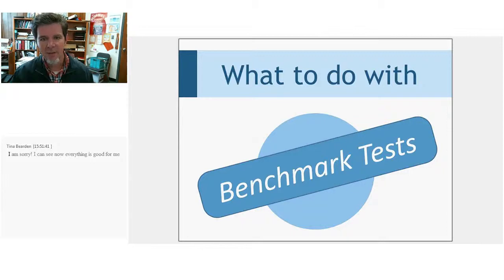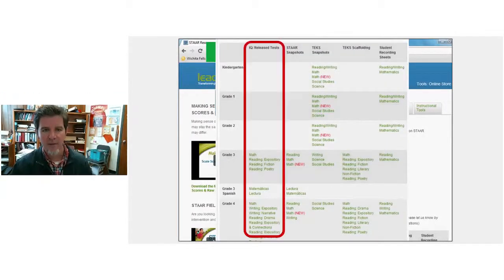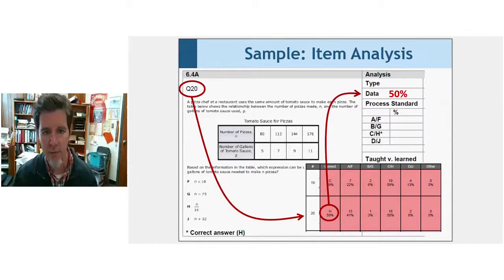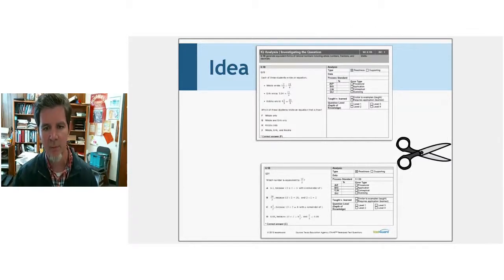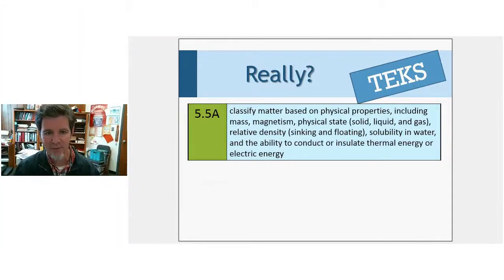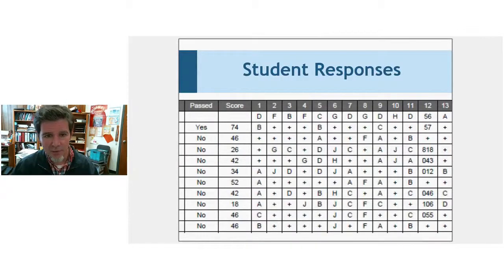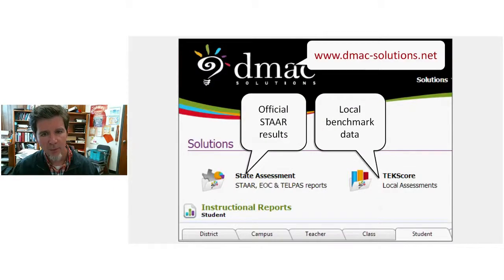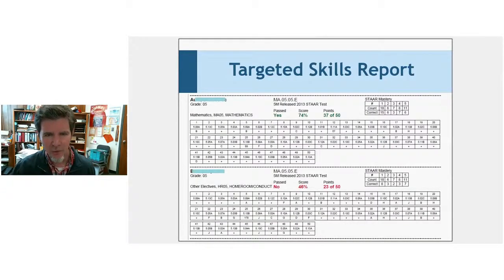What to Do with Benchmark Results - February 26, 2013